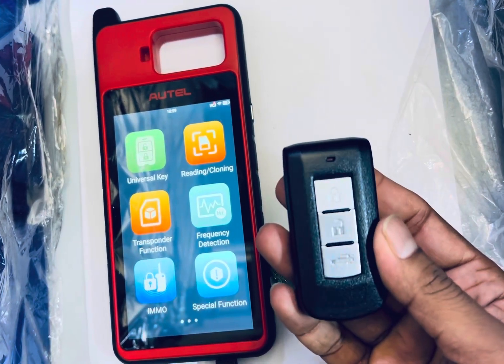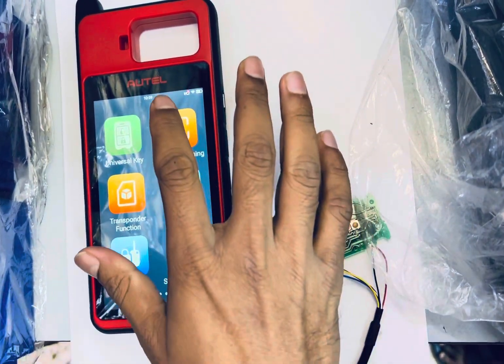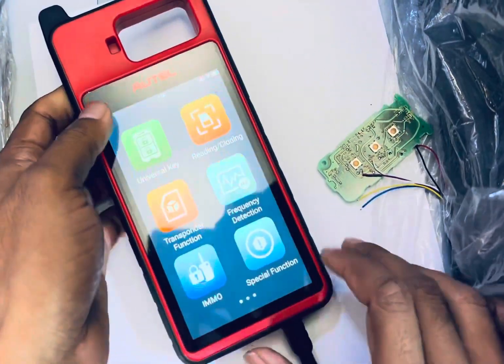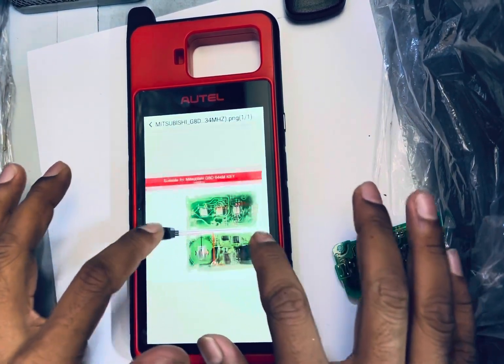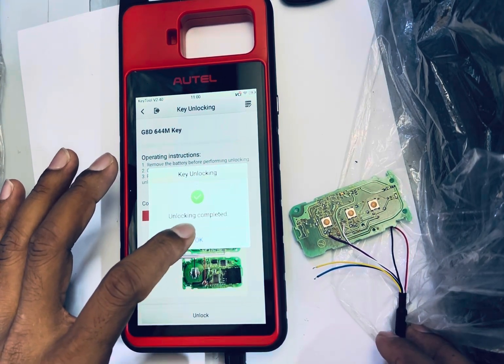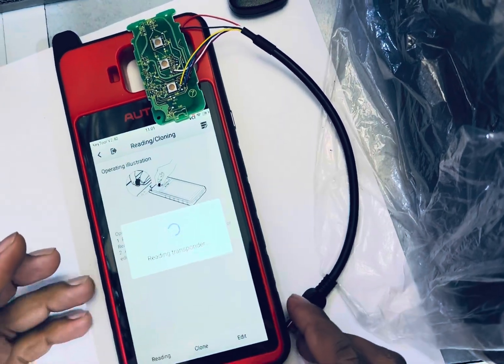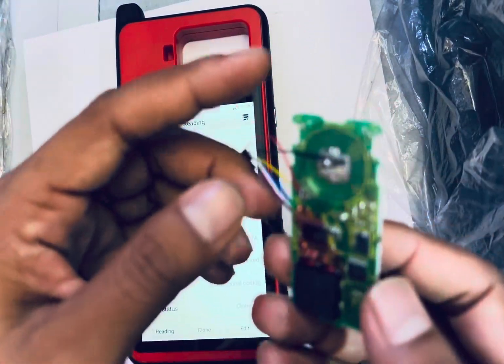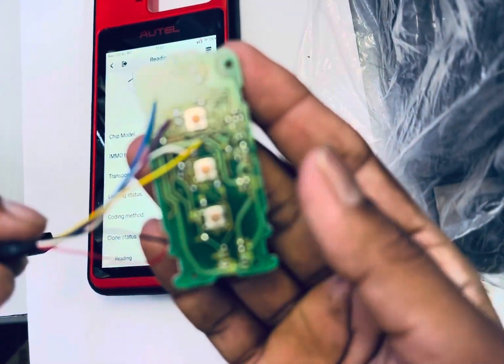Unlocked A Mitsubishi Used Remote With A Autel Km100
This video is showing how to unlock Mitsubishi remote
Key renew Mitsubishi PCF7952A / HITAG2(ID46) using aute km 100